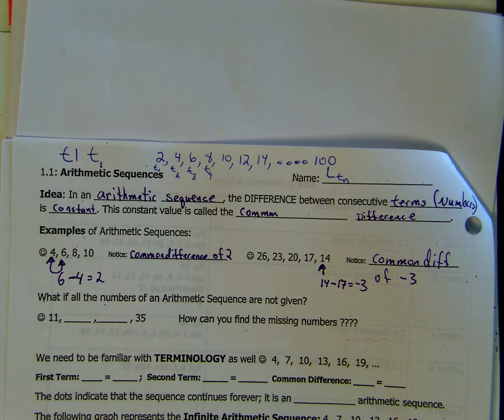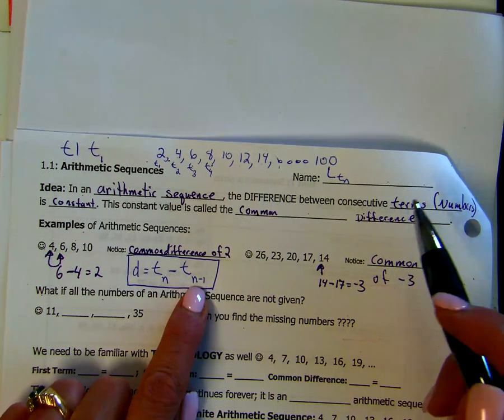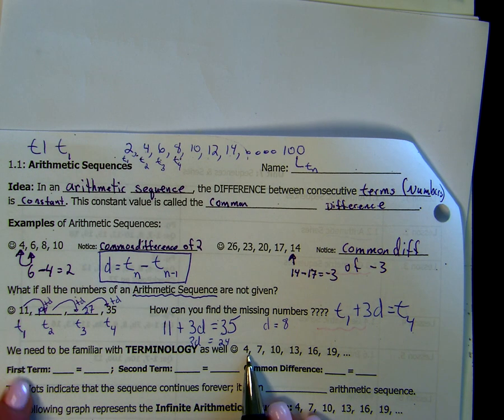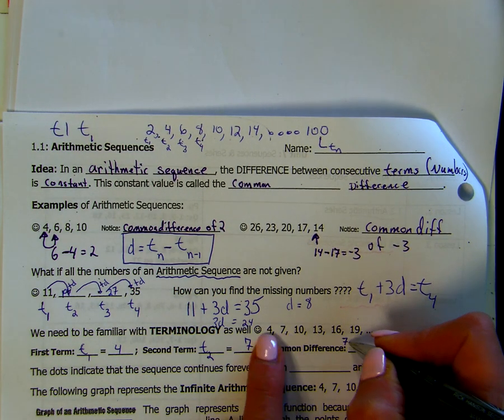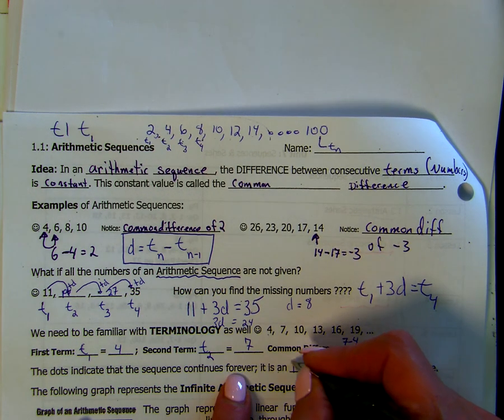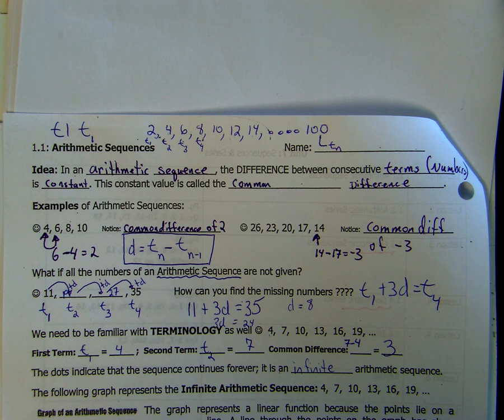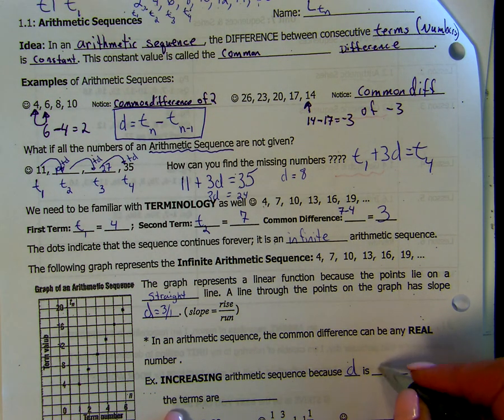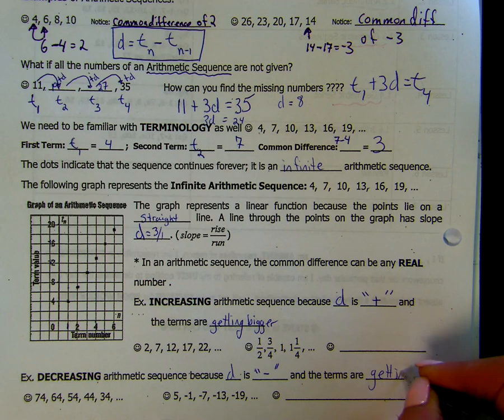ma11 ch7 L1a